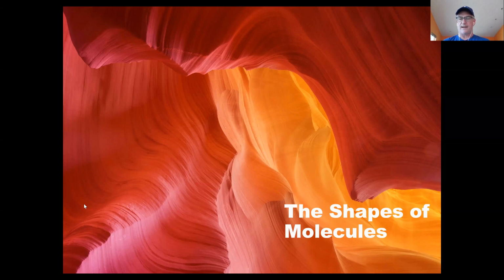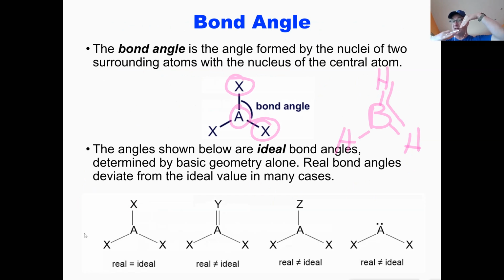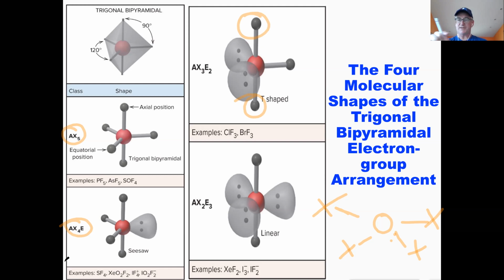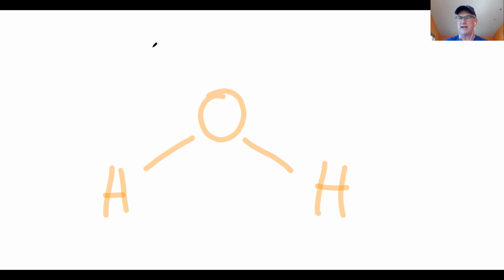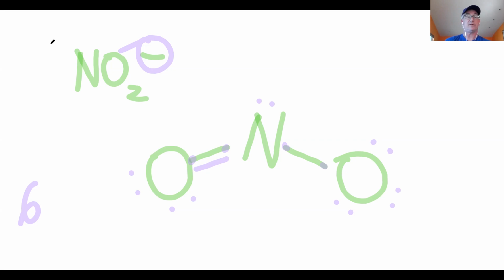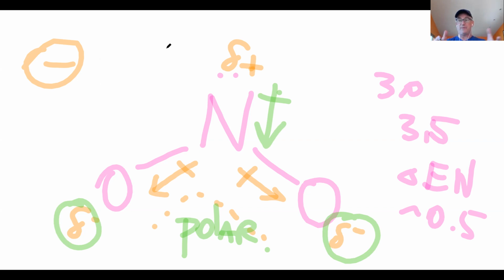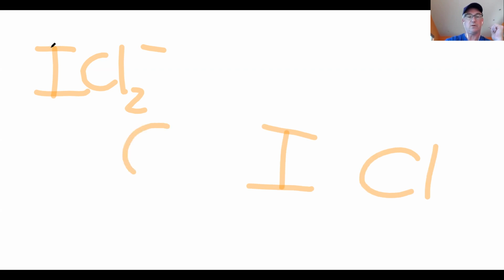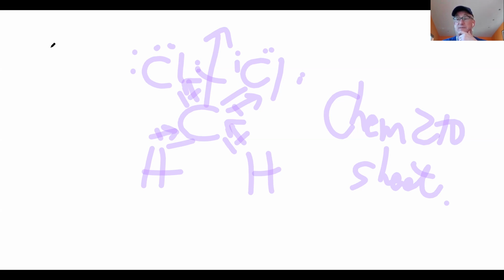Recitation 9 - Molecular Shapes (10.20)